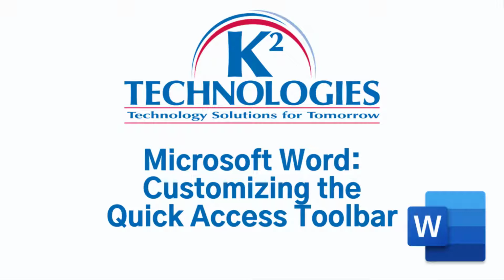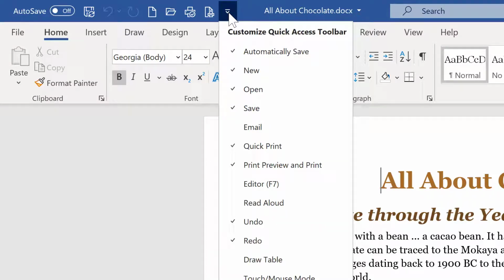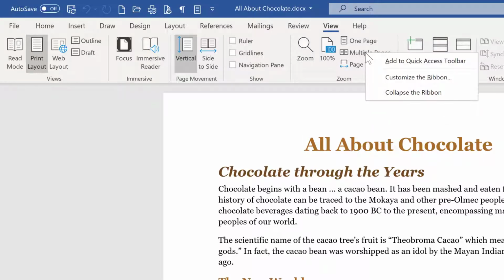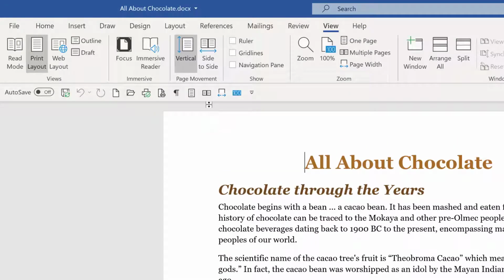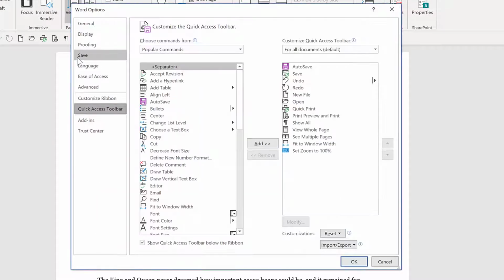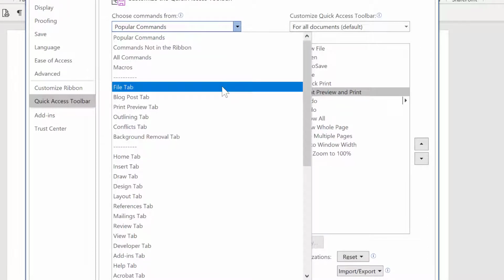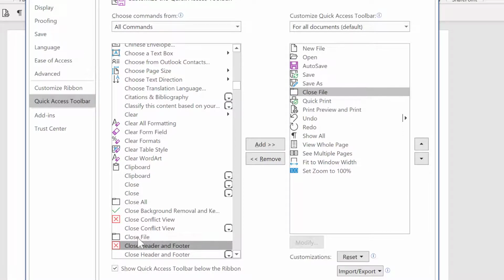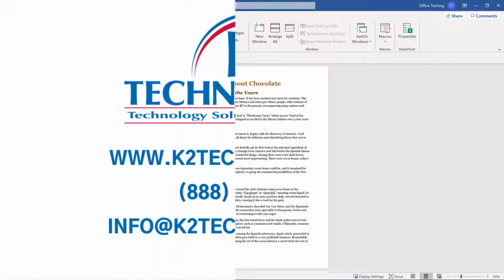Microsoft Word: Customizing The Quick Access Toolbar | K2 Technologies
Is this tech tip we will learn how to save time by customizing the quick access toolbar in word.